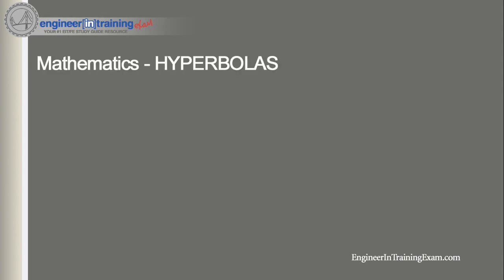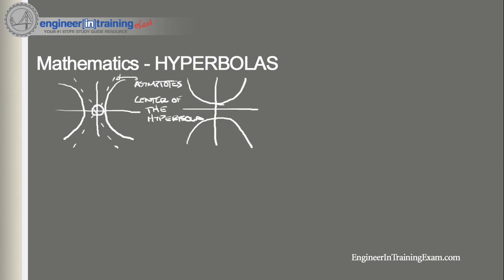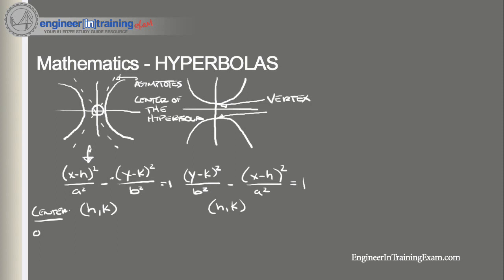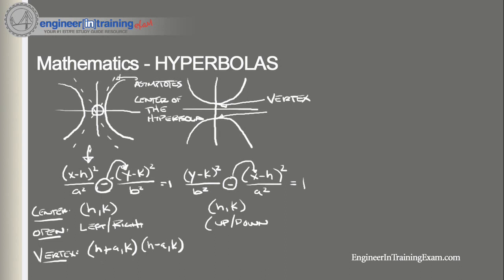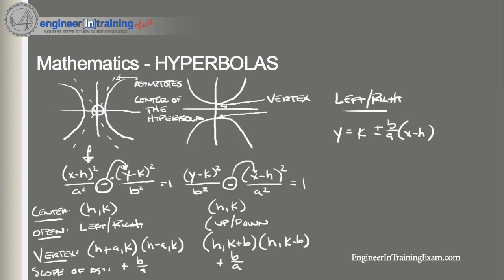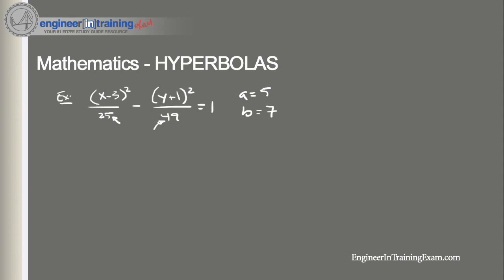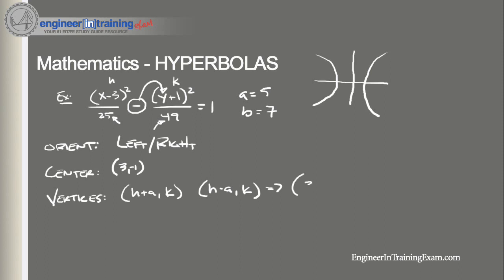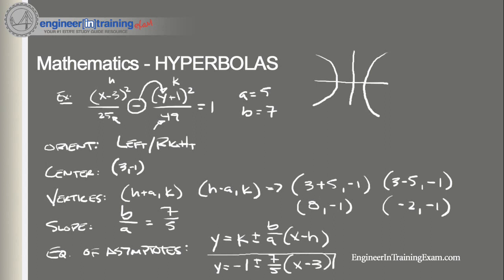Hyperbola - Fundamentals of Engineering FE EIT Exam Review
| In this tutorial, we will reinforce your understanding of the Hyperbola. We will begin by defining the general equation for a Hyperbola and then run through a few example problems.